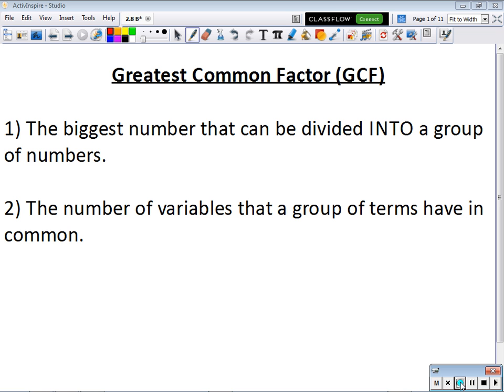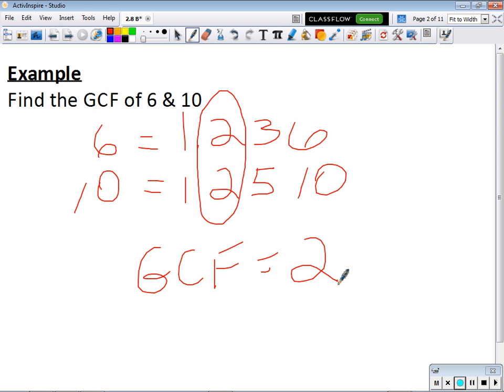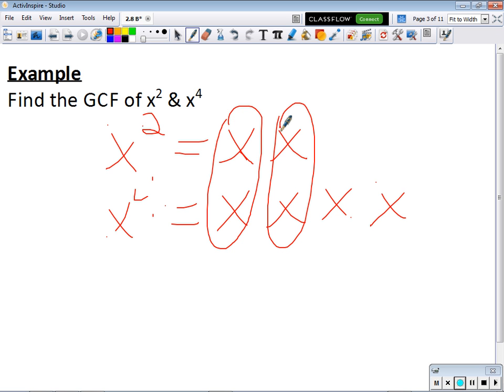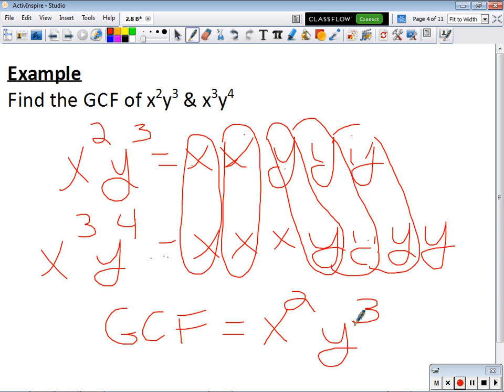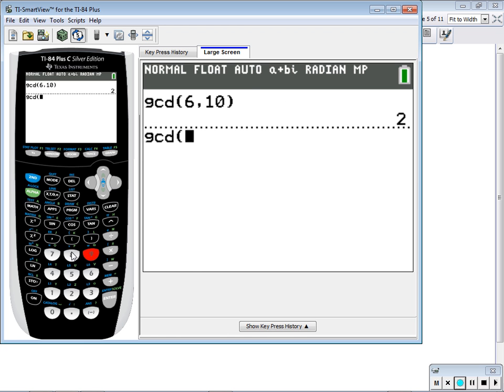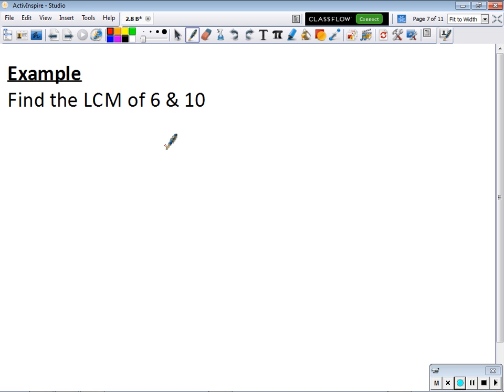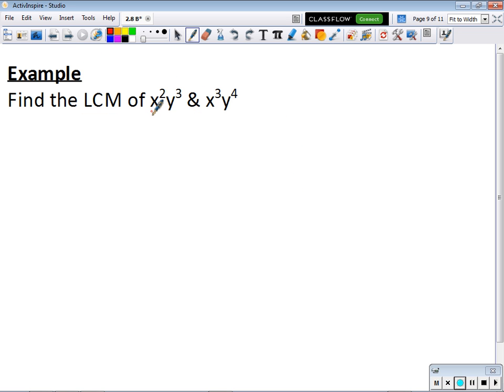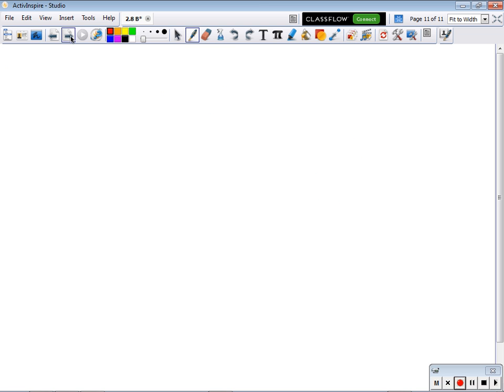2 8 B